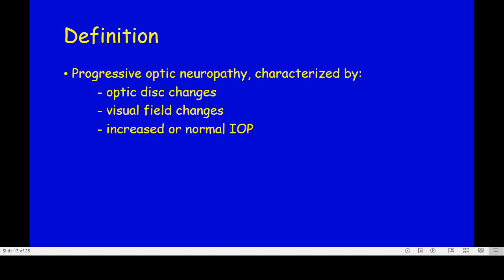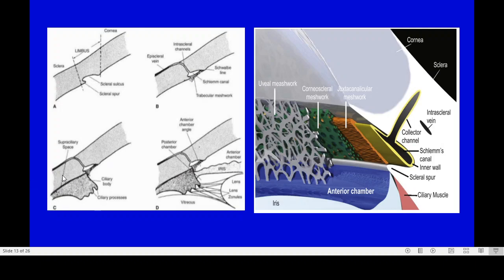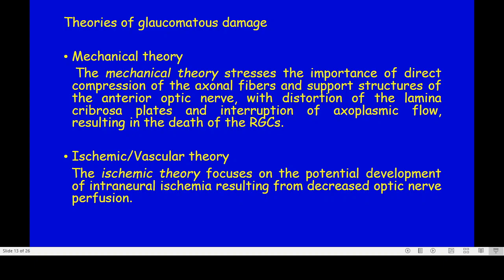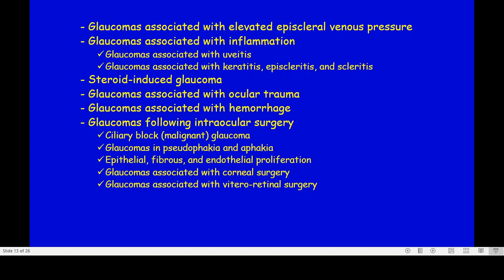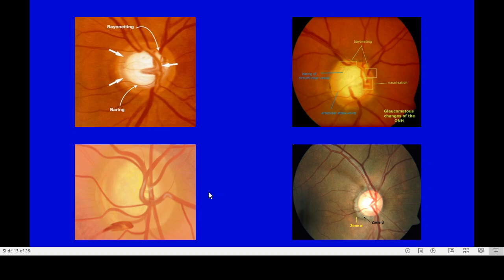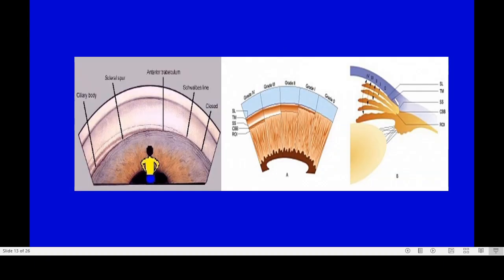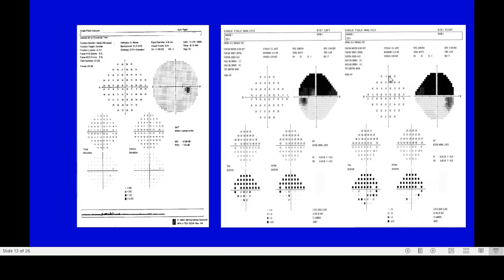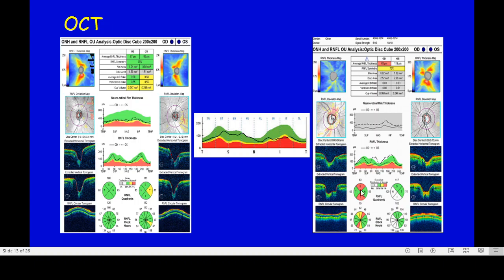Lecture on Glaucoma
This is the video on "Introduction of Glaucoma".